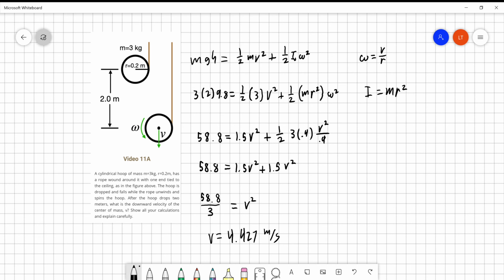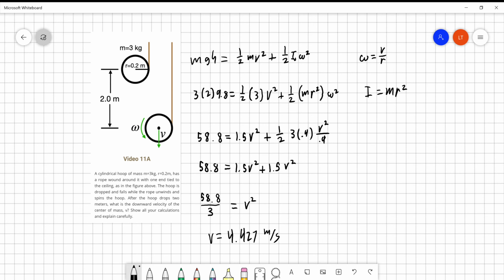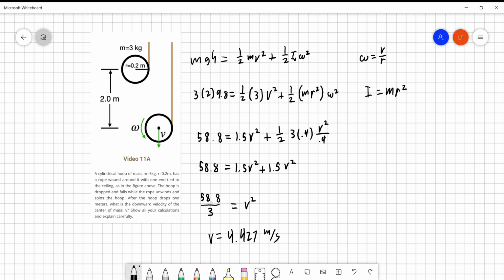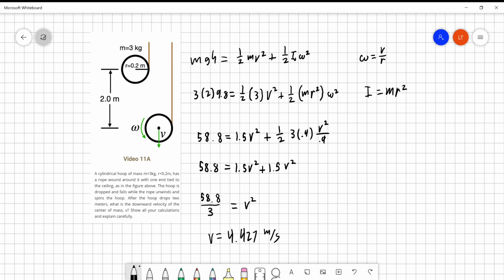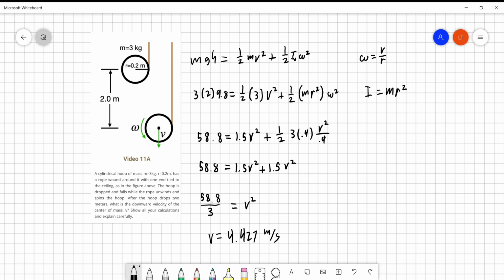Physics Problem 11A